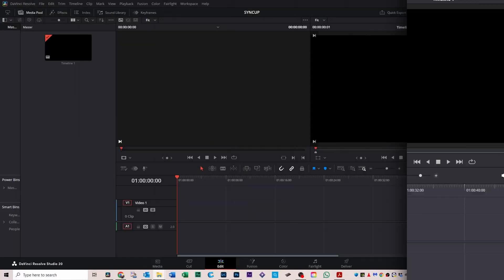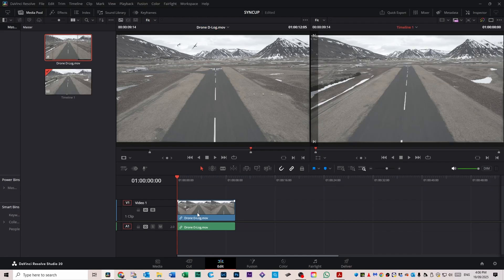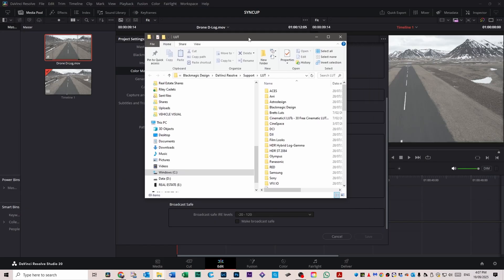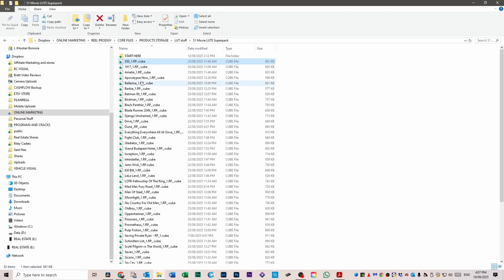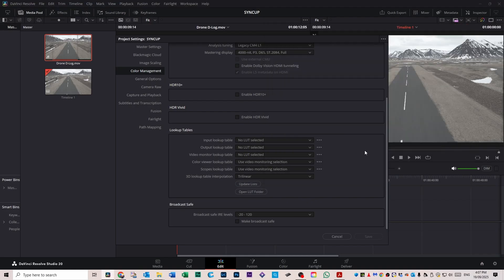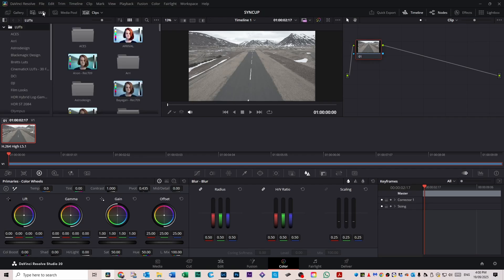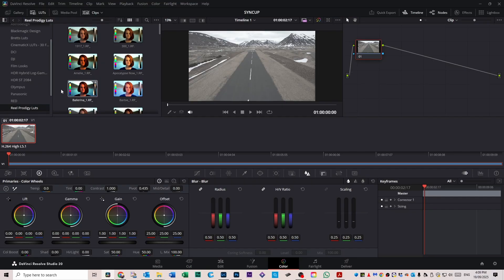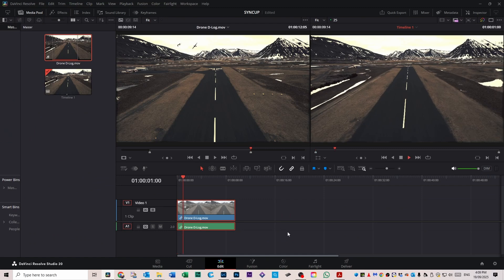Best Way To Import LUTS In Davinci Resolve + Fix ‘Not Showing’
🔥 Download my FREE Drone Starter Kit –  Get Cinematic Drone Footage and amazing photos in Days, Not Months. Full settings guide for beginners

Best way to import LUTs in DaVinci Resolve for beginners. Learn the exact folder path, how to install and refresh LUTs so they appear, perfect for color grading beginners using .cube files in DaVinci Resolve

🔥 Download my FREE Cinematic Creator Starter Kit –  gear tips, and 2 x Lightroom Presets for your photos and 2 x LUTS for color correction to instantly level up your video quality:

🔥 51 Movie LUTS for your videos - Make any footage look like your favorite movie